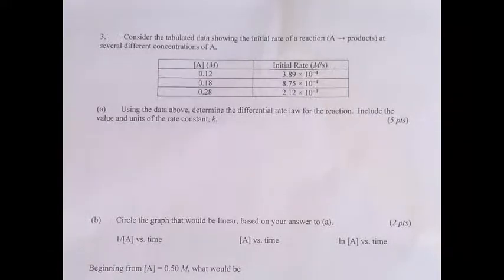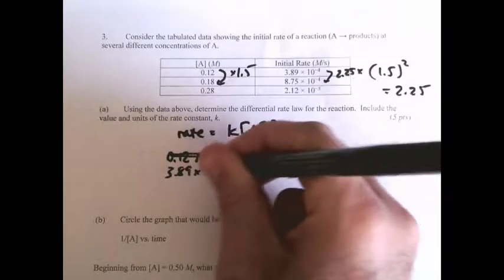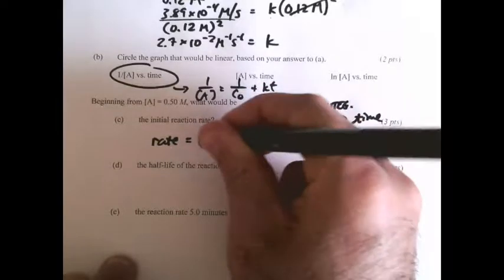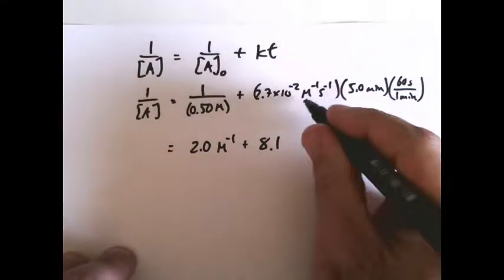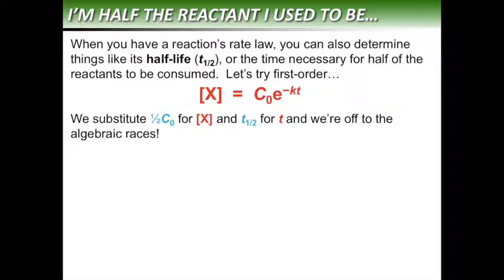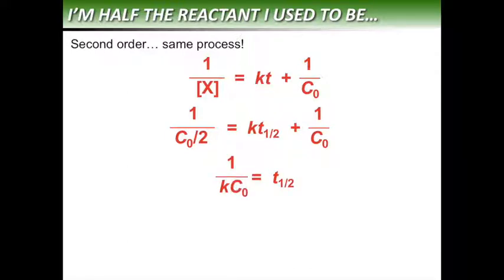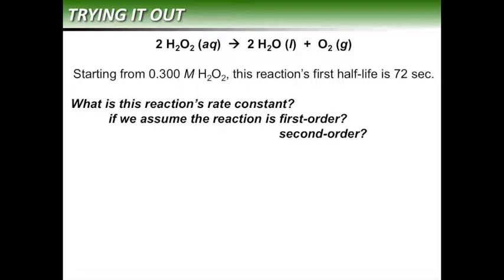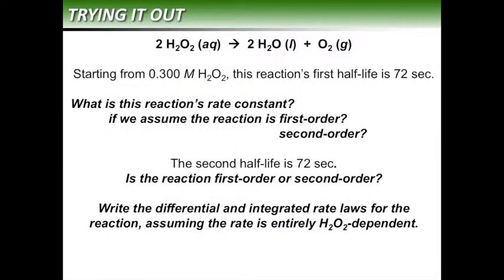Kinetics Mini-Lecture 3: Half-Life and a Few Problems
The third of a 5-part video series (roughly 90 minutes total) to bridge students entering Chem 121 at DVC without having learned Chemical Kinetics in Chem 120 (part 1 is In this video, we take our new shiny rate laws out for a spin to solve a few problems, then investigate the behavior of a reaction's "half-life" and its dependence on reaction order.

NOTE RE: CANVAS QUIZ... Several questions are present here, and I didn't do a great job calling out two of these.  Question #1 appears at 12:55 (determining the zero-order half-life formula) and Question #2 appears on the example midterm (8:16).  Questions #3, 4 and 5, for good measure, are given rapid-fire at 15:56.

Recommended reading from Tro's "Chemistry: A Molecular Approach" 4th edition = Chapter 14, p. 638-641